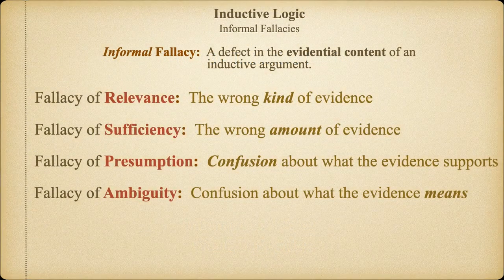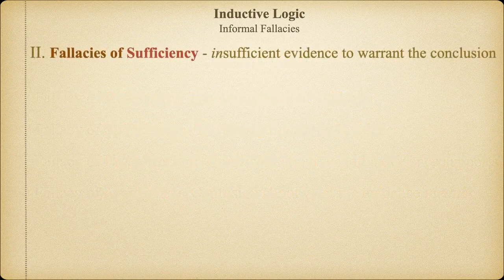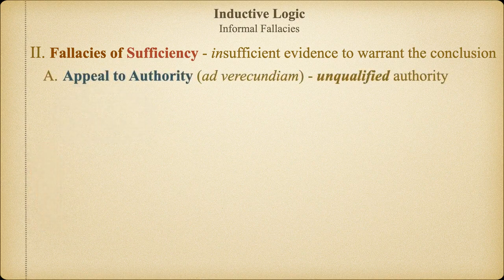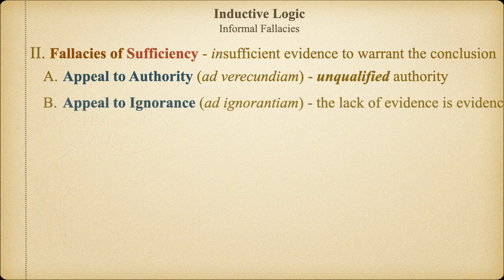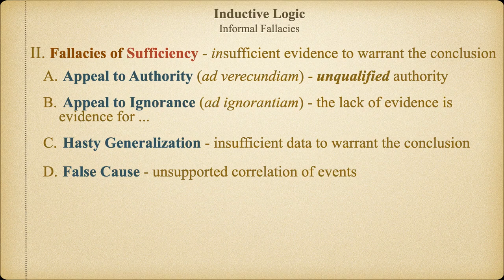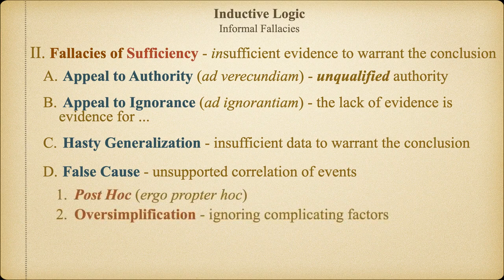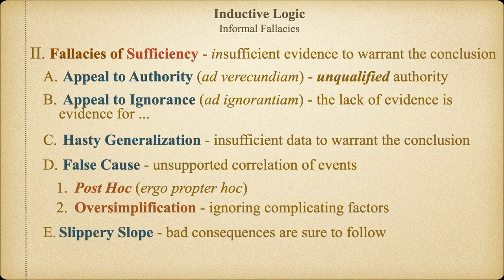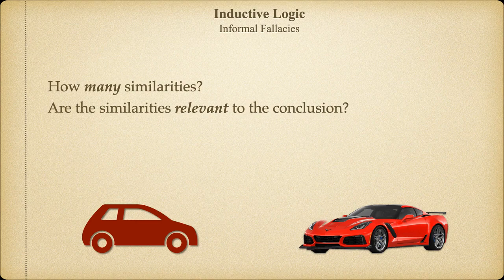Informal Fallacies 3 Weak Induction freshman english lecture